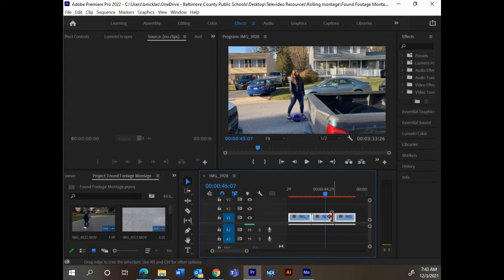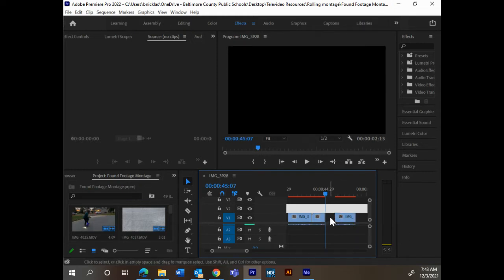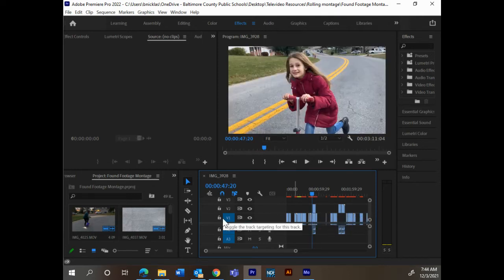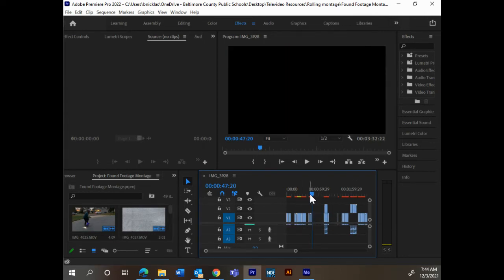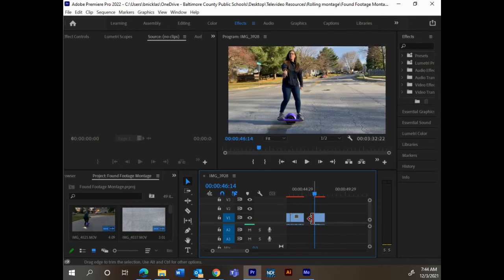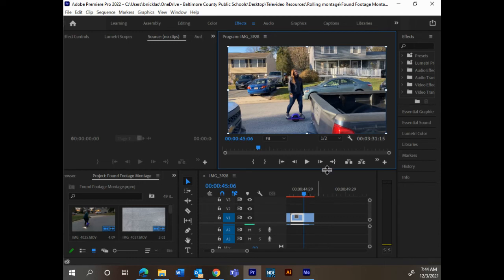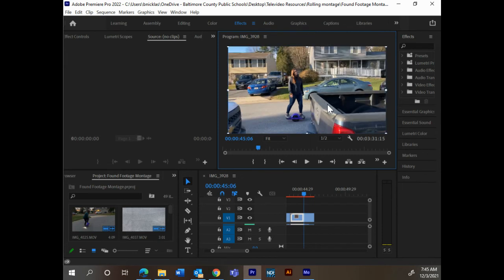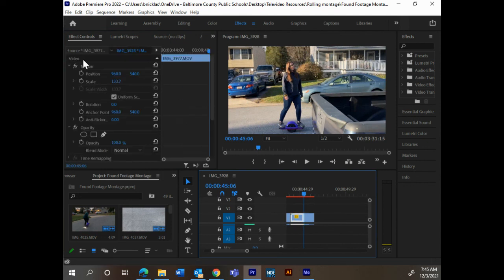Manipulating Video Clips on the Adobe Premiere Timeline